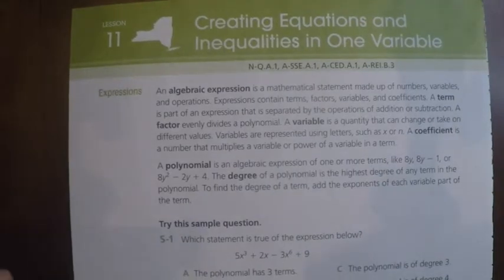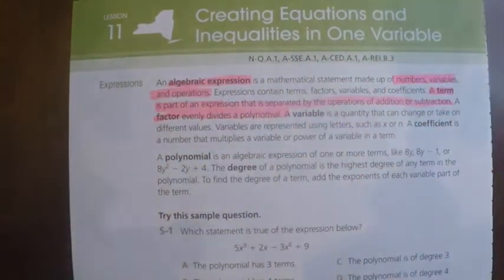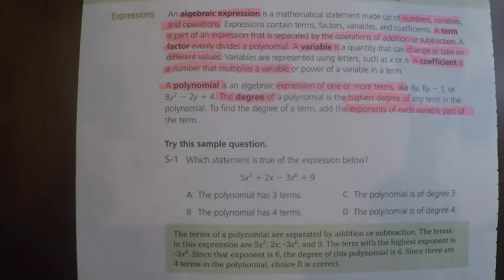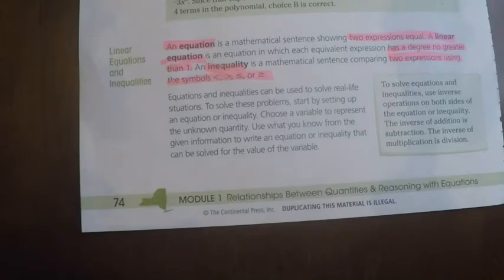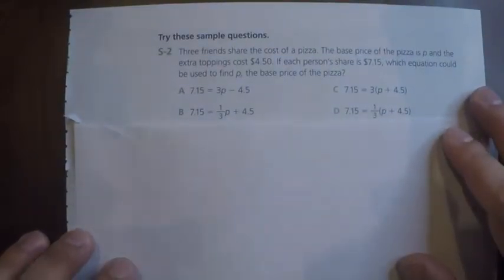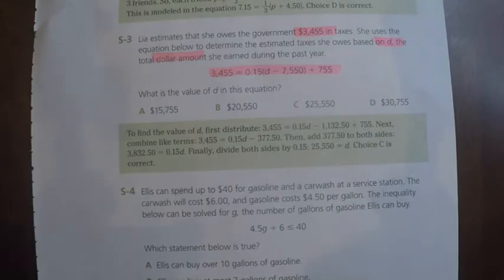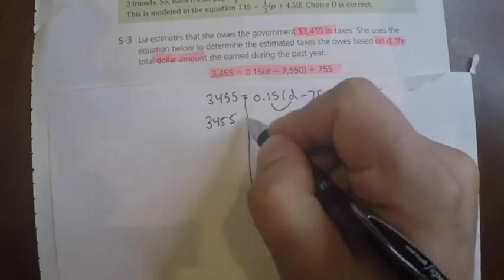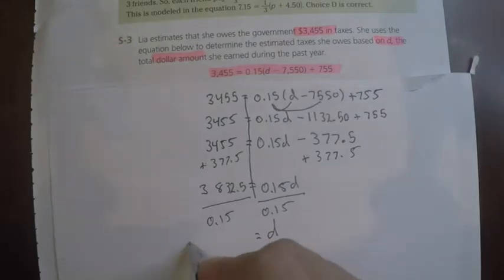Algebra 1 Module 1 Lesson 11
This video goes through Module 1 Lesson 11 in the Finish Line Textbook and goes through how to start some of the practice problems.